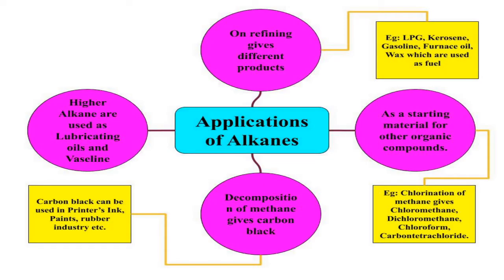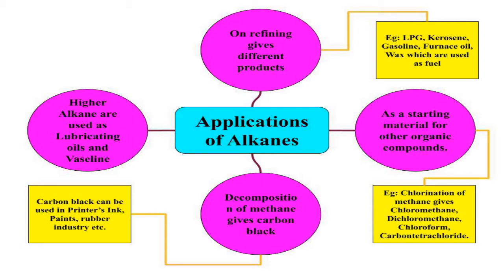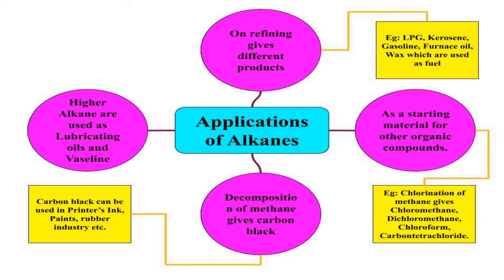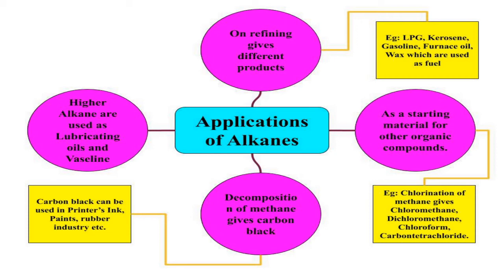Applications of alkane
F. Y. B. Sc. SEM I
Chemistry Paper II
Module II
2.1 Alkane
2.1.2 Applications of alkane